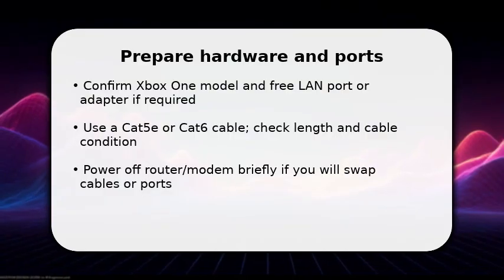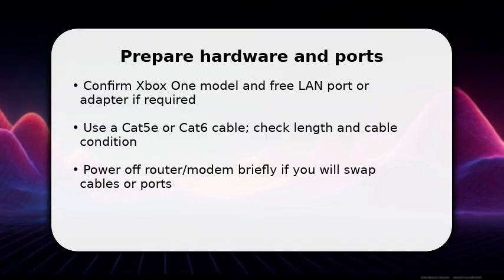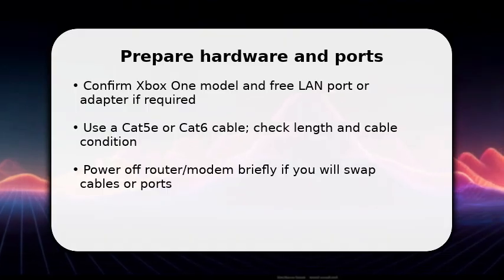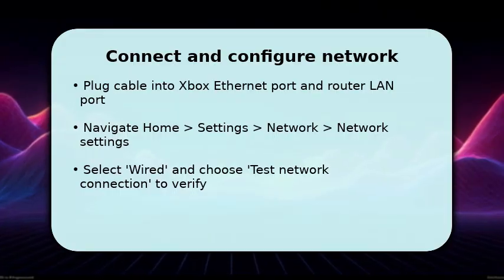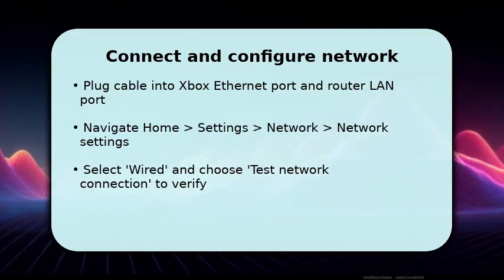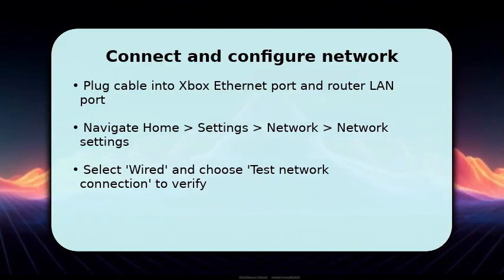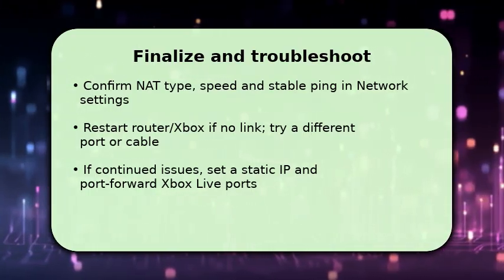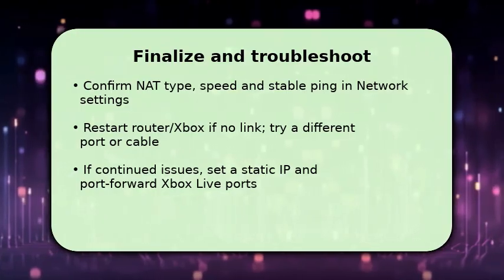How to Use Lan Cable on Xbox One (updated)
Learn the step-bythy process of using an LAN cable to connect your Xbox One for enhanced gaming experience. This video provides a comprehensive guide, including troubleshooting common issues and optimizing network settings.